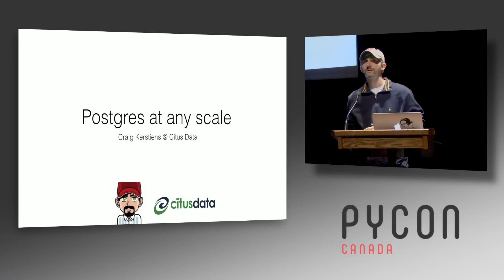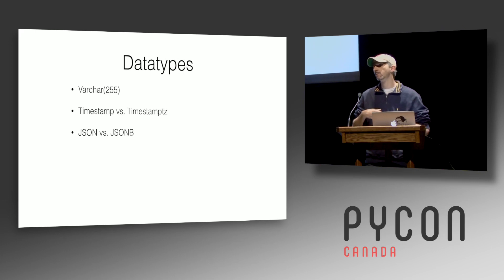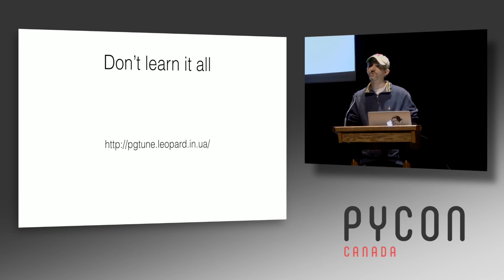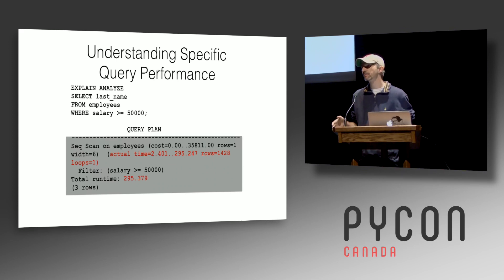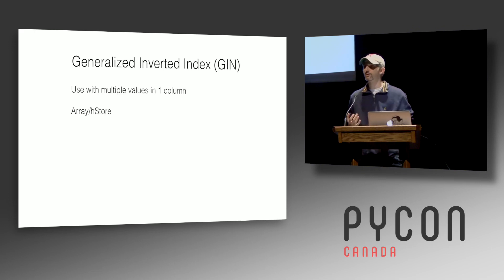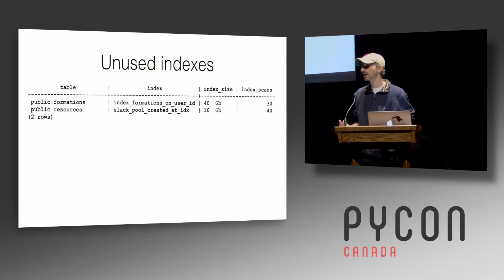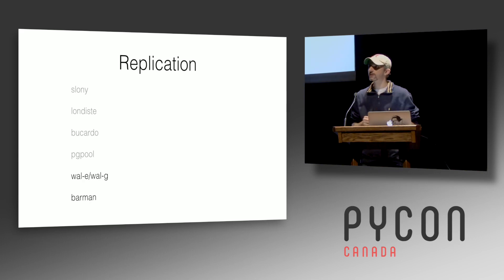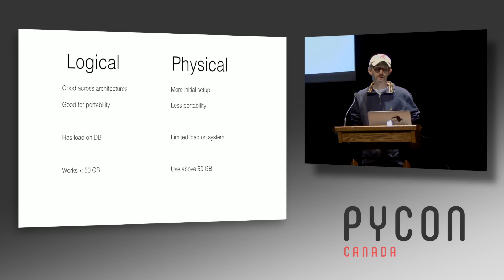Postgres at any scale (Craig Kerstiens)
We'll start with the basics you need to know as an app developer about interacting with your database, then dig into how you can start to analyze performance. We'll look at things you need to know for a small application, then the things you should be cautious of as you start to layer in other items you need to be aware of for performance.